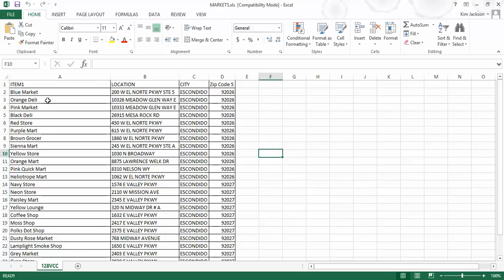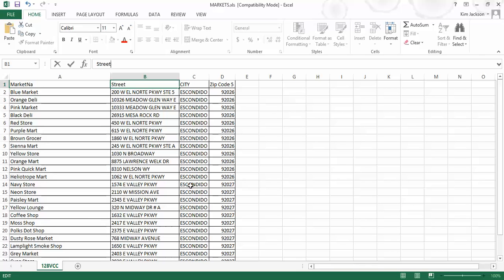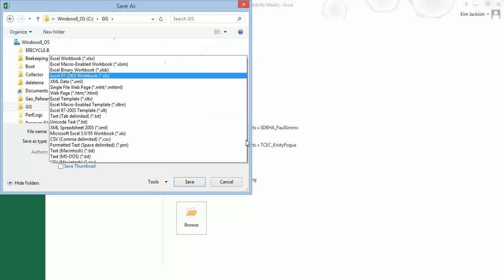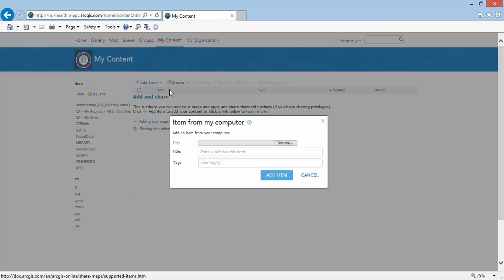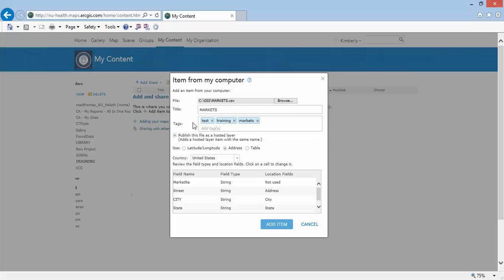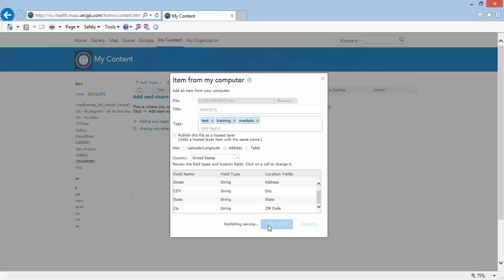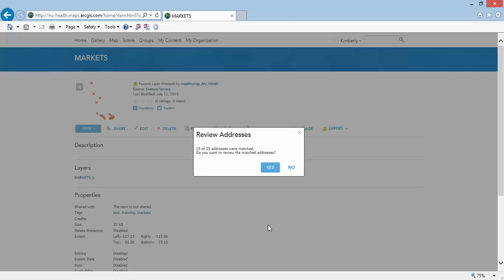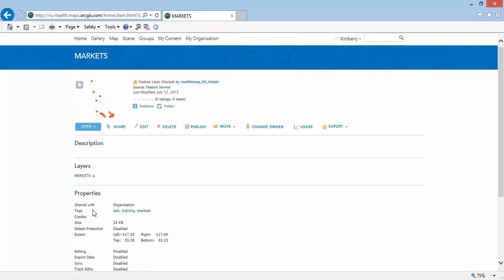Add Data to AGO